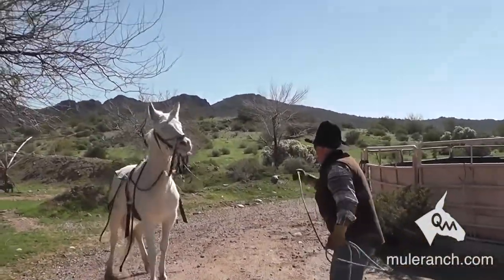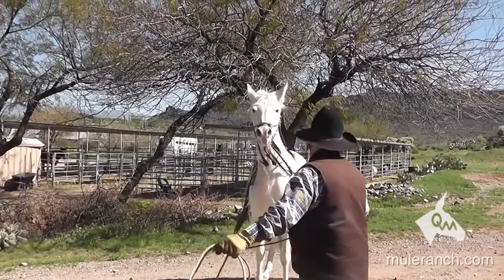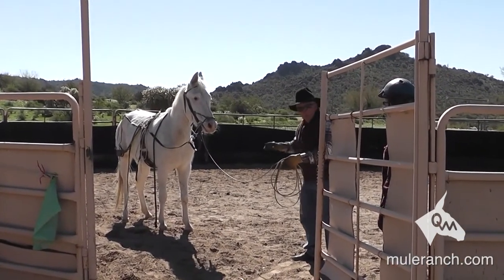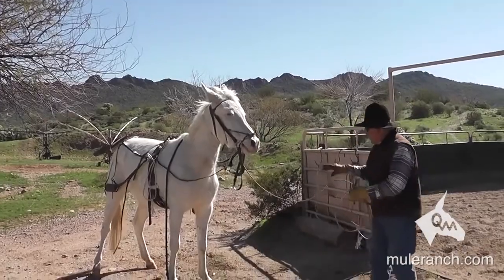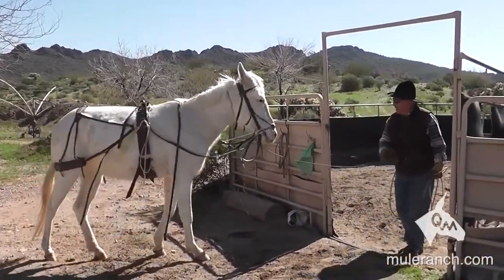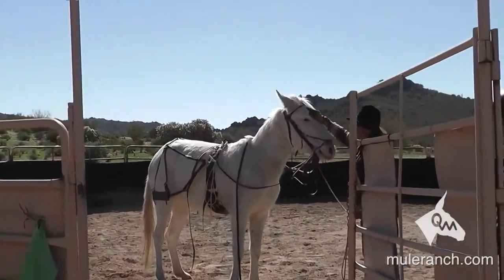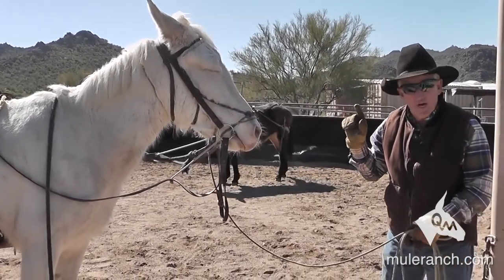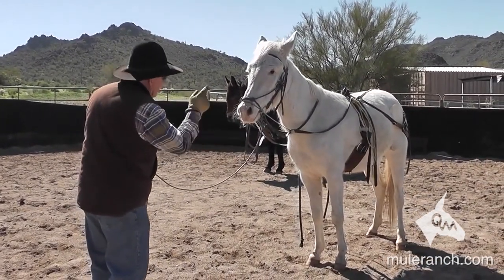Communicating with an Ornery Mule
If you've had any experience with mules you know that there is a lot to communicate as you introduce new techniques and equipment.

In this short clip from Steve Edward's instructional DVD, Ear Shy Mule, he demonstrates how to communicate with an ornery mule. It is an intense process but knowing what you're communicating and how to communicate will bring order to what could be a chaotic situation.

Discover the most advanced and real-life mule instruction available on the web at Steve Edward's